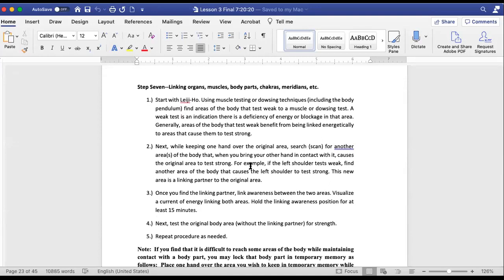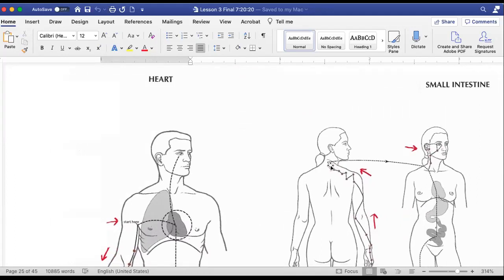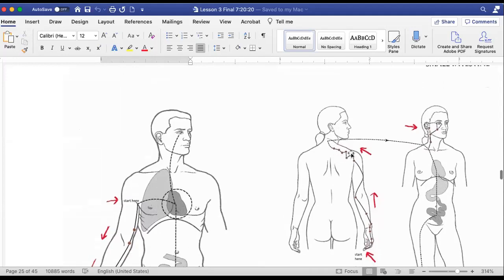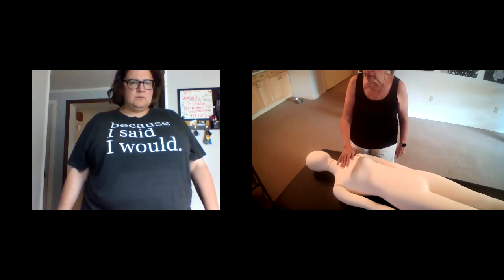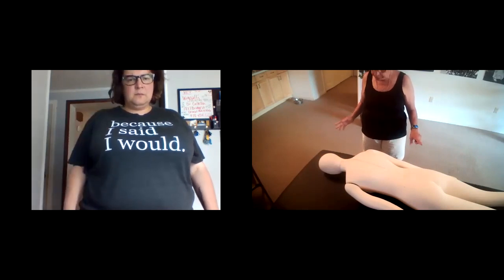RMP-LESSON 3 - Advanced Linking Awareness Part 2